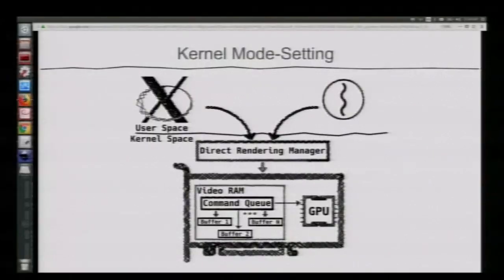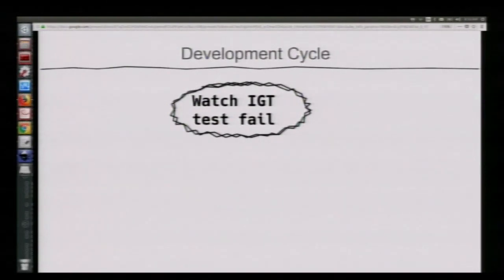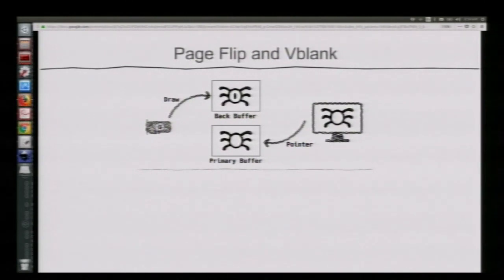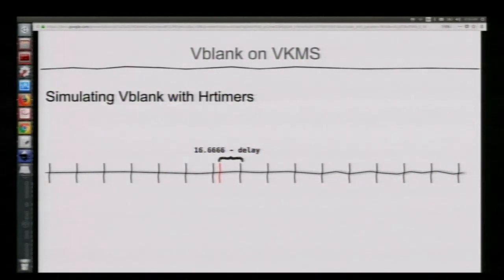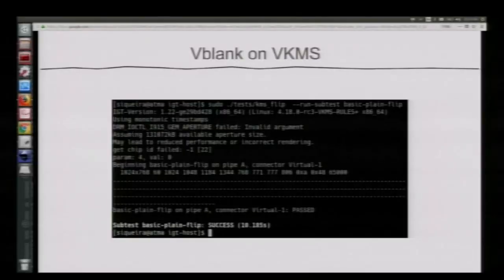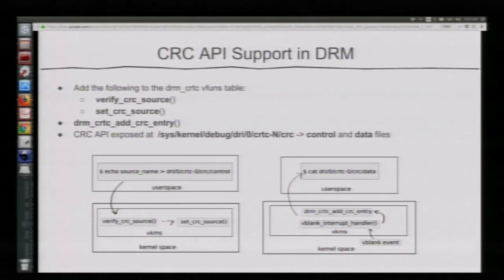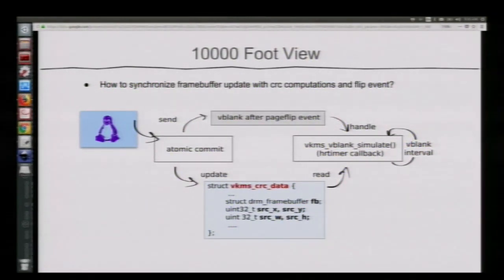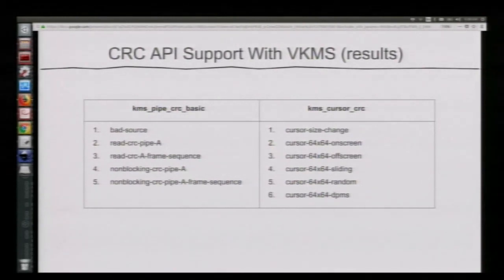Rodrigo Siqueira & Haneen Mohamed - VKMS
The Kernel Mode-Setting (KMS) is a mechanism that enables a process to command the kernel to set a mode (screen resolution, color depth, and rate) which is in a range of values supported by graphics cards and the display screen. However, over the past few years, the demand for testing tools built on top of KMS arises since it could bring benefits for DRM users. In this sense, creating a Virtual KMS (VKMS) become convenient in order to support the development of compositors, display servers protocol, fake output, and improve test coverage. For example, VKMS could be used for running X or Wayland on a headless machine (to be able to still use the GPU). In 2018, Hannen and I started the development of VKMS as our project in the Outreachy and GSoC, respectively. VKMS is a work in progress project; however, it already has the basic infrastructure that counts with the support for crc and vblank. In this presentation we want to introduce the VKMS work progress, and also share our experience as a newcomer in the community.

Note: Gsoc/Outreachy shared/split slot.

26th, 27th and 28th of September
A Coruña, Spain